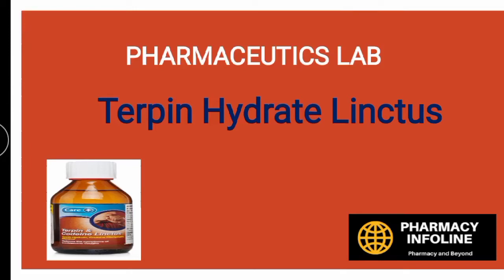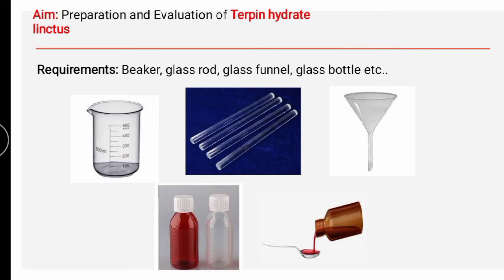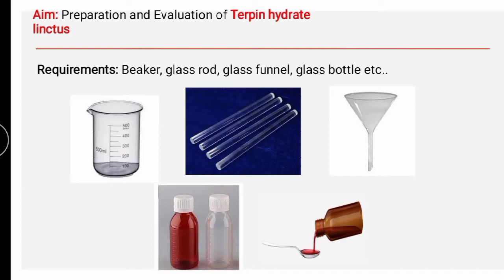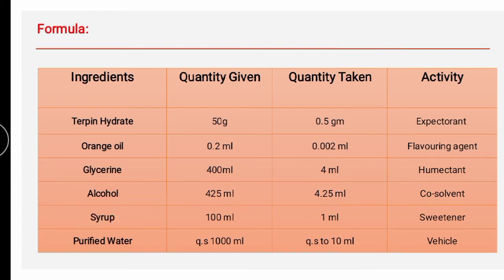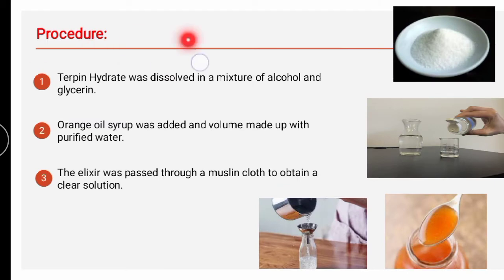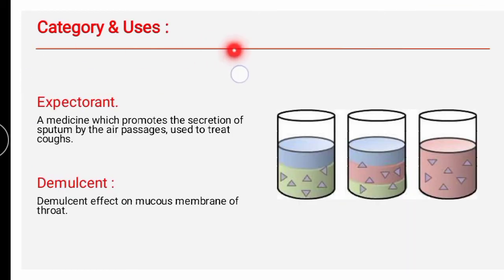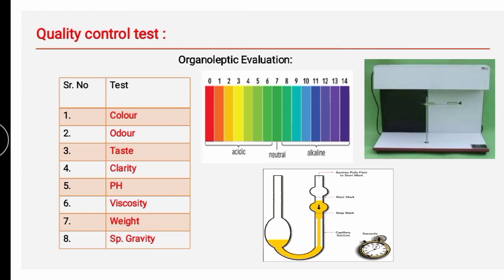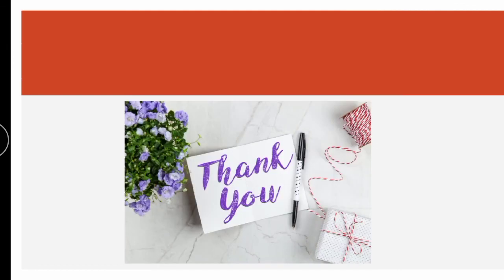Terpin Hydrate Linctus IP 66, terpin hydrate linctus preparation, terpin hydrate linctus ip66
Procedure:
Terpin Hydrate was dissolved in a mixture of alcohol and glycerin.
orange oil syrup was added and volume made up with purified water.
The elixir was passed through a muslin cloth to obtain a clear solution.

Category :
expectorant

Dose:
4ml (Reduce the thickness or viscosity of bronchial secretions thus increasing mucus flow that can be removed more easily through coughing.)

Use:
Terpin hydrate is an expectorant

About Terpin Hydrate :
Terpin hydrate is an expectorant commonly used to loosen mucus in patients presenting with acute or chronic bronchitis, and related conditions. Terpin is derived from oil of turpentine, oregano, thyme and eucalyptus. In 1855 Lepin who first investigated terpin reported that it acted upon the mucous membranes and also the nervous system in a manner similar to the oil of turpentine. Terpin hydrate was available in the USA in 1907 in the preparations such as Elixir of Terpin Hydrate alone or in combination with codein or heroin as an antitussives. It was banned by the U.S. Food and Drug Administration (FDA) in the 1990s due to lack of proof of efficacy but is a medicine available in a number of countries worldwide commonly used in combination with codein. At present it is FDA approved for as an OTC use in combination formulations (with acetaminophen and other drugs) used as internal analgesics. Terpin was recently introduced as a natural topical insect repellent.

Structure:

Systematic name:
P-MENTHANE-1,8-DIOL MONOHYDRATE
Used in the treatment of acute and chronic bronchitis, pneumonia, bronchiectasis, chronic obstructive pulmonary disease, and infectious and inflammatory diseases of the upper respiratory tract.
It is typically formulated with an antitussive (e.g., codeine) as a combined preparation.

Mechanism of action:
A humectant and expectorant, terpin hydrate works directly on the bronchial secretory cells in the lower respiratory tract to liquify and facilitate the elimination of bronchial secretions.
It also exerts a weak antiseptic effect on the pulmonary parenchyma

Preparations:
Elixir of terpin hydrate
Elixir of terpin hydrate with codeine
Elixir of terpin hydrate with heroin

terpin hydrate linctus preparation,
terpin hydrate linctus dose,
terpin hydrate usp monograph,
to prepare and submit terpin hydrate linctus ip 66,
terpin hydrate thuốc,
is terpin hydrate chiral,
hydrate elixir,
terpin hydrate pregnancy